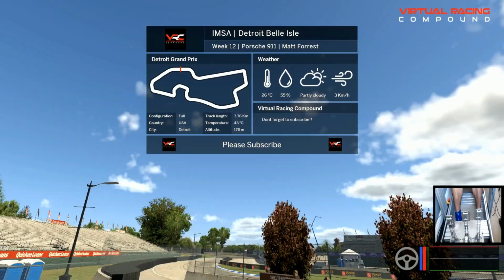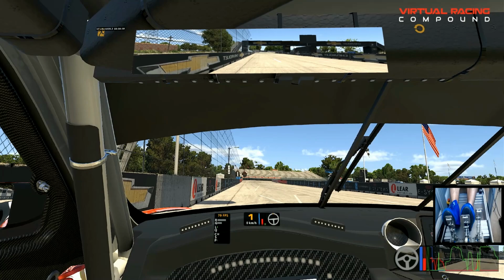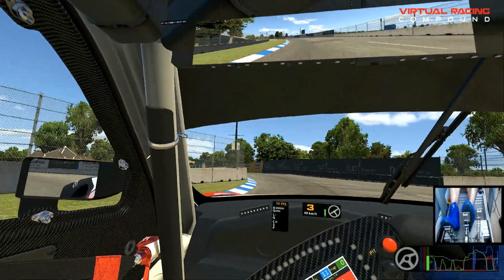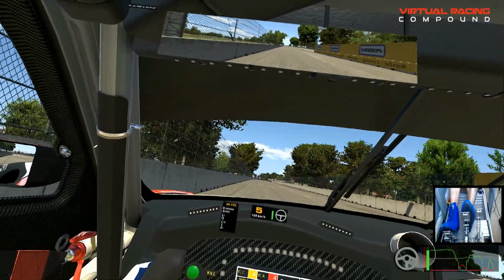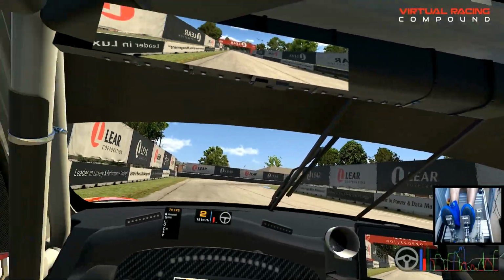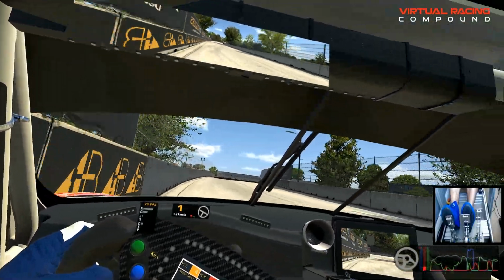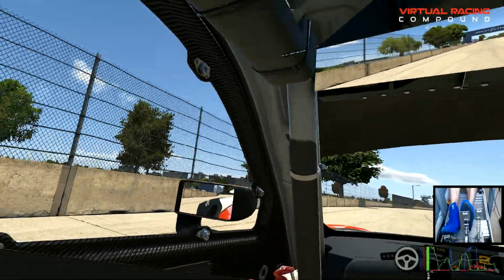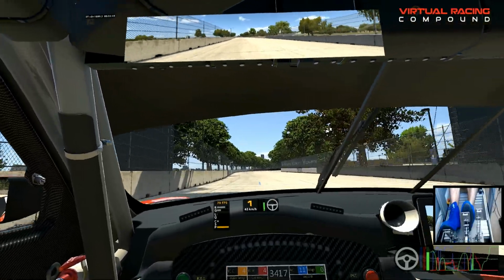iRacing Learning the Track | IMSA Season 2 2020 - Week 12 @ Belle Isle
The Learn the Track Guide for next weeks imsa with Matt Forrest.
A very tricky Belle Isle where just finishing the race will most likely give you a good result.

Start the comment with "WIN" and tell us which sporting event you look forward to every year and why? A winner will be selected on the 1st of June 2020

You know what you have to do...

Good Luck

IRacing account require for iRacing credits to be given. Otherwise another name will be draw

JOIN ME ON iRACING: (& SAVE 50%)